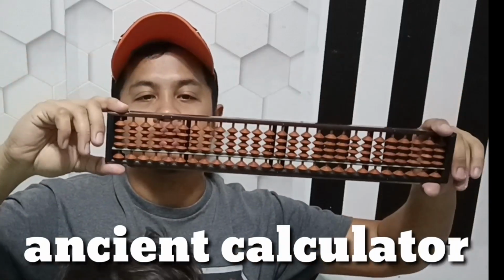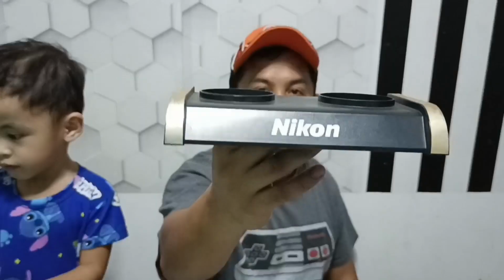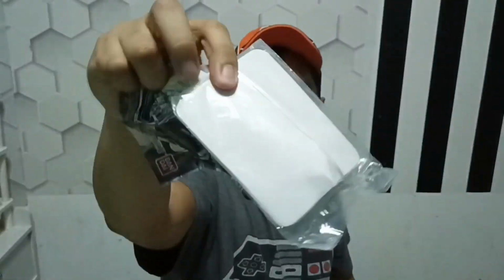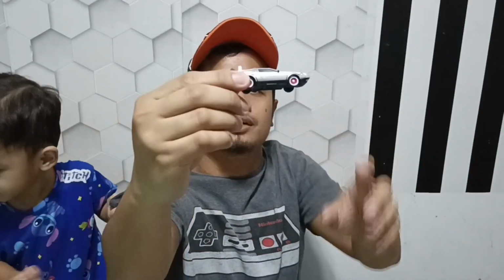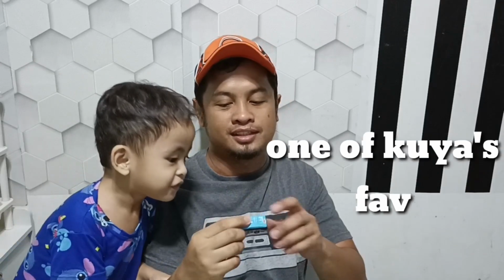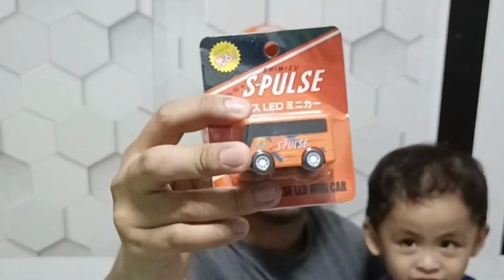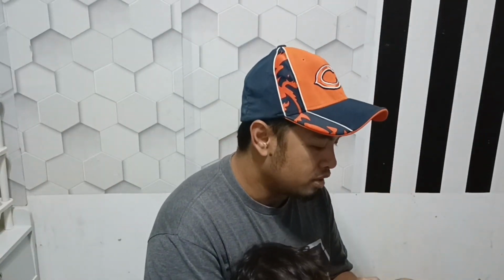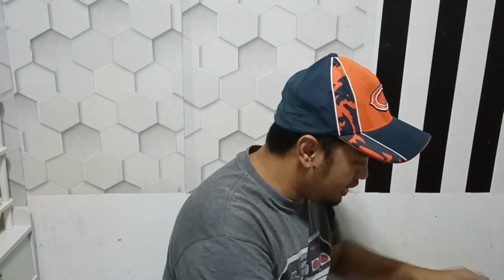Japan Surplus online hauls | Lego Diecast cars tomica one piece abacus etc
also follow my other social media account